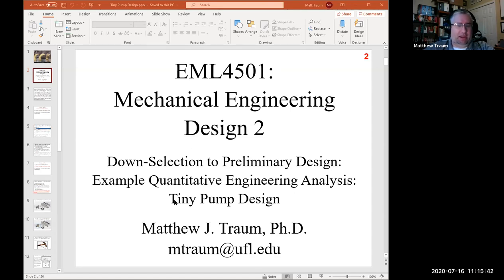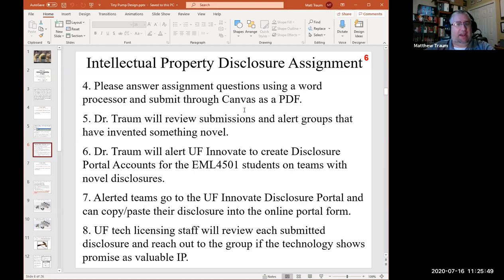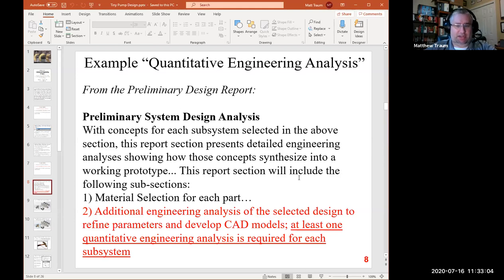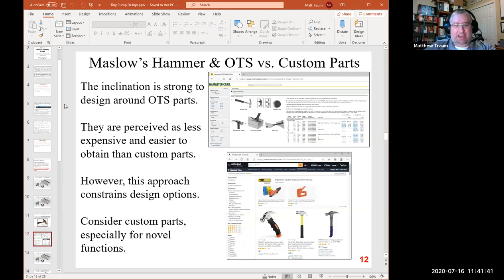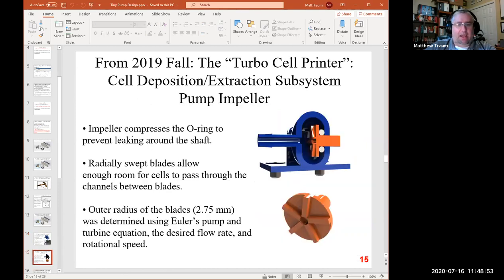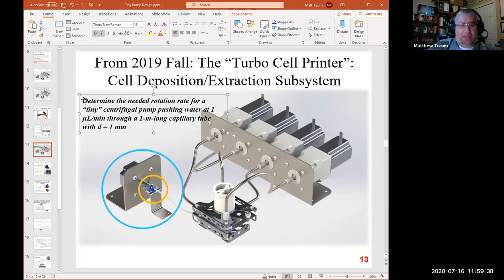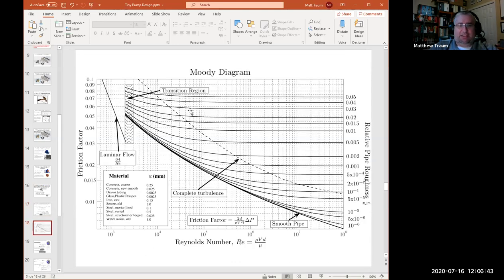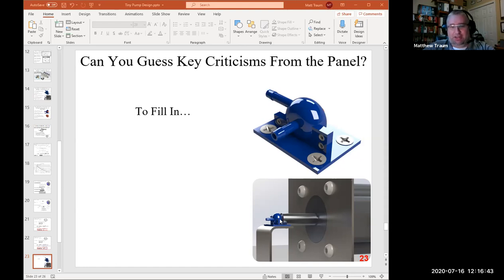Example Quantitative Engineering Analysis - Tiny Pump